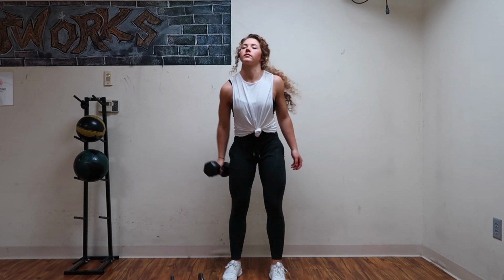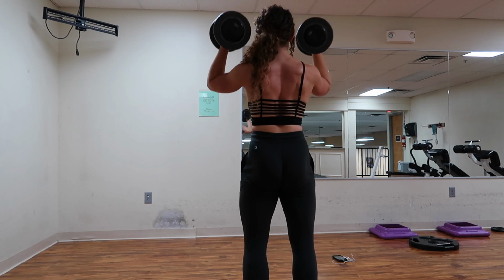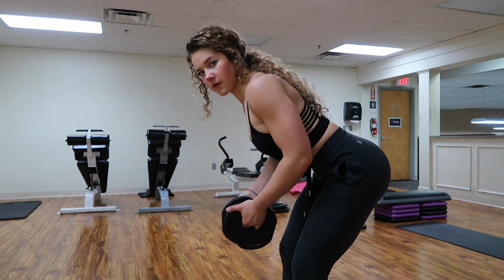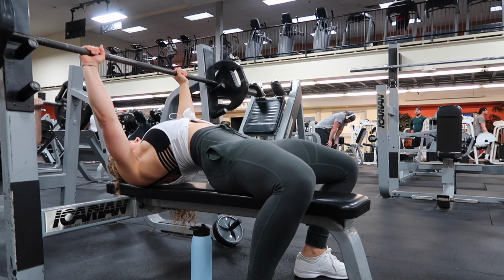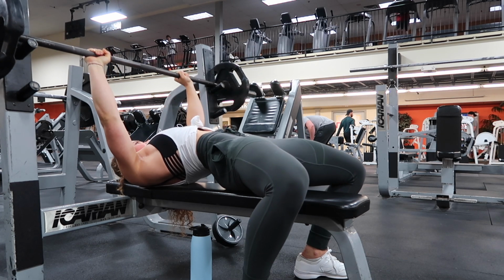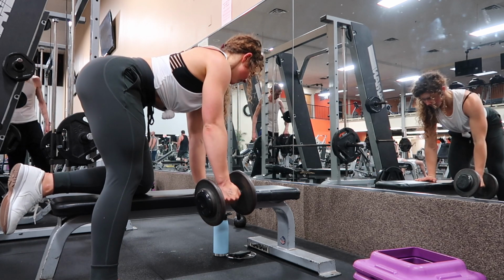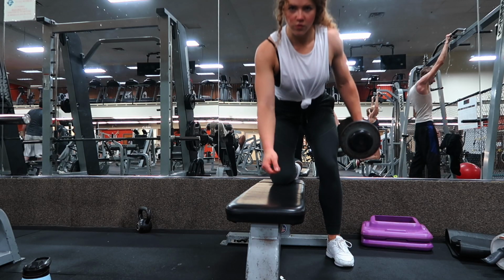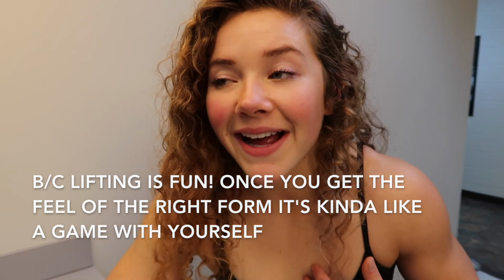UPPER BODY WORKOUT// Form tips + workout with me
Bowmar Nutrition Support Code: ALENE